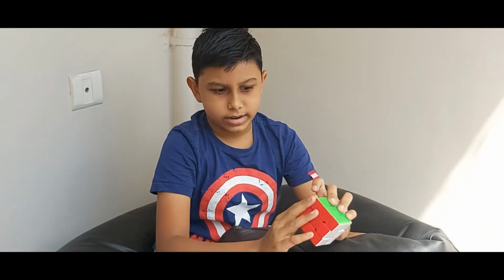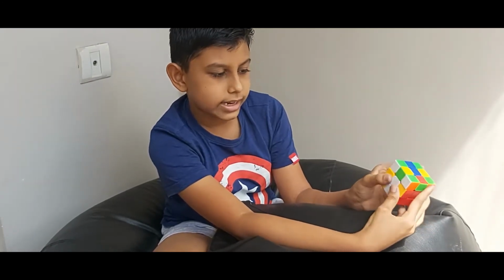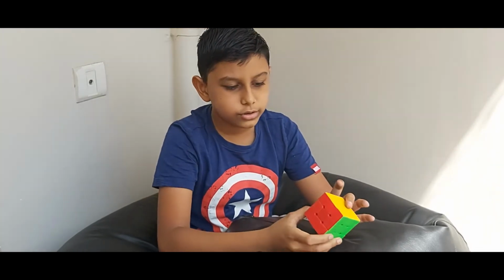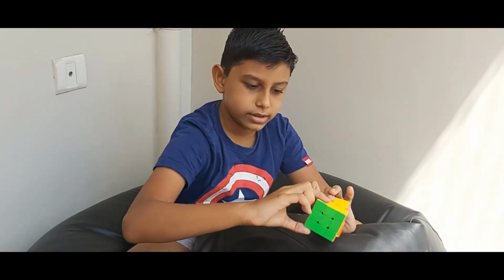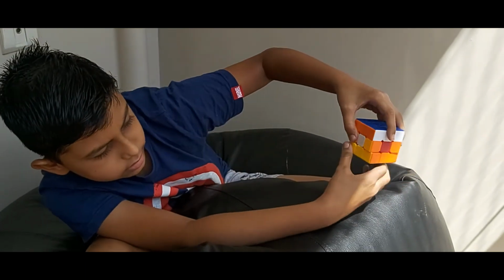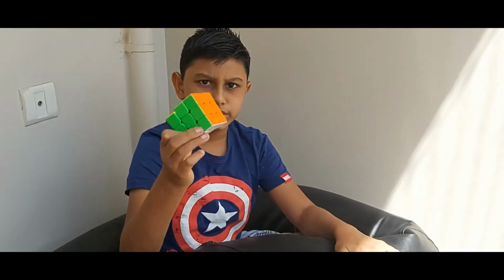3 easy 3x3 cube tricks ---- By - Sarvesh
Hey guys,

Chapters -
0:00 Introduction
0:18 Trick 1
1:30 Trick 2
4:05 Trick 3
6:01 Outro

" Sarvesh Cool Trix "